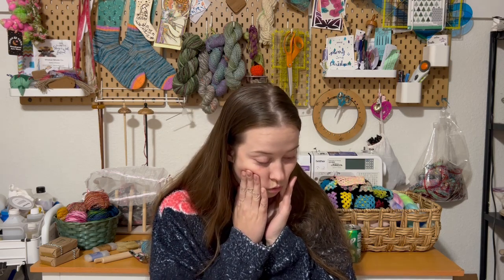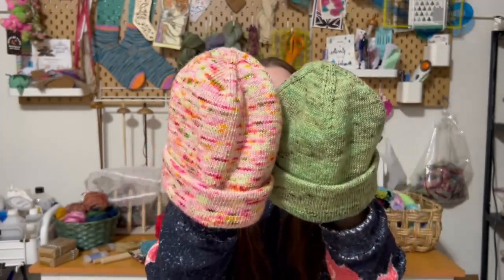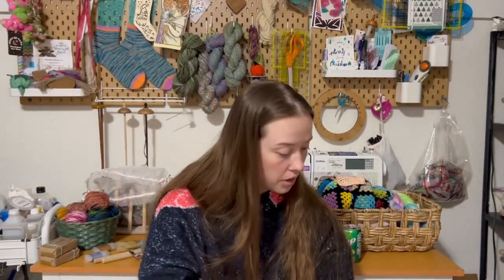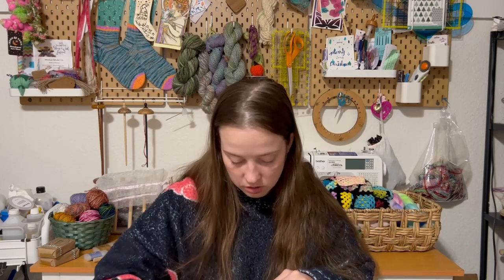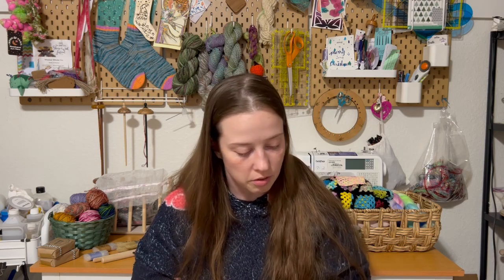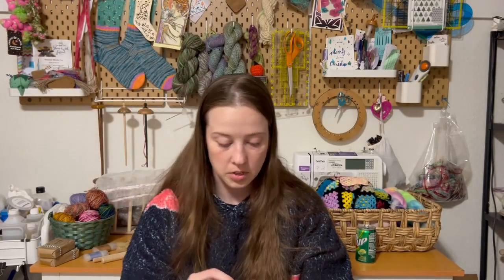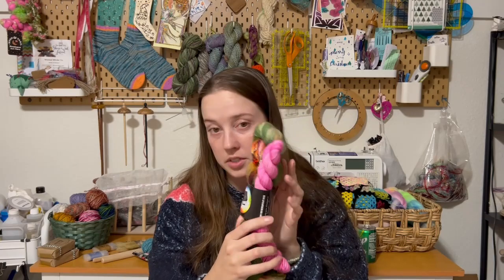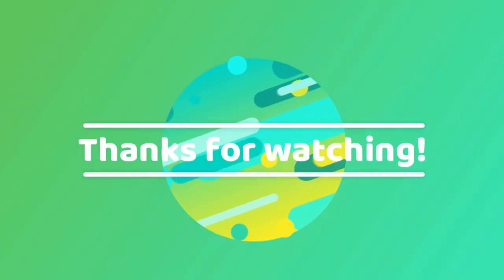Big Knit Energy ep 50 | Gift Knitting | Advent | 100 Days of Spindle Spinning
Hi, I’m Sami. Welcome to episode 50 of my knitting podcast!